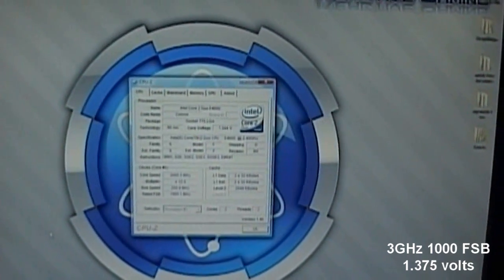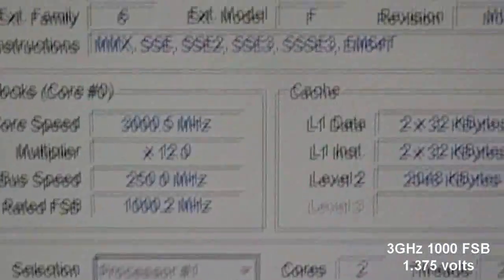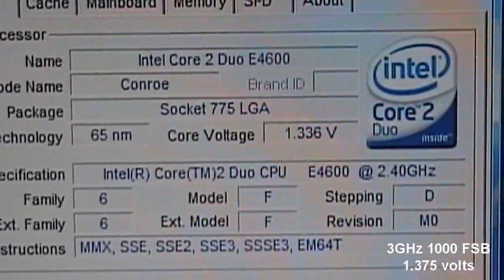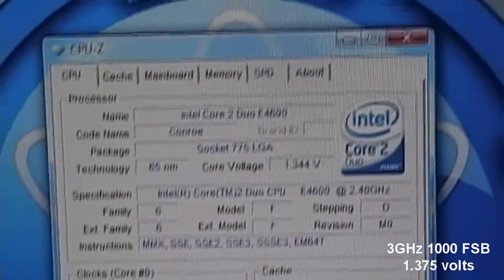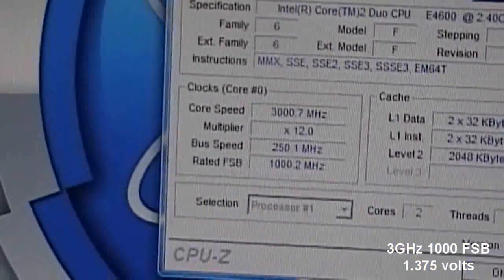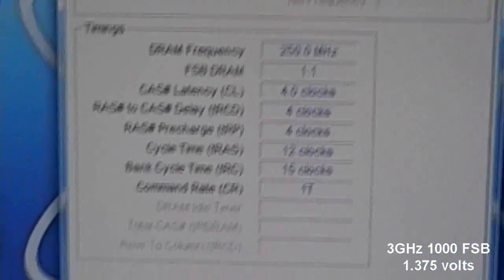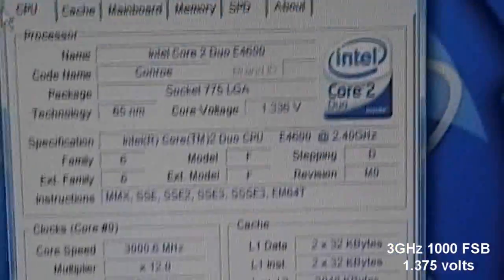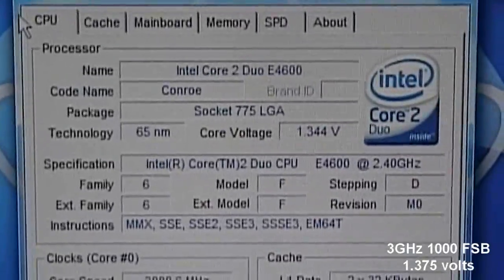My overclock!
Here guys! my first overclock!

Intel core 2 duo E4600 stock 2.40ghz oced 3ghz! :D

volts 1.375 :D